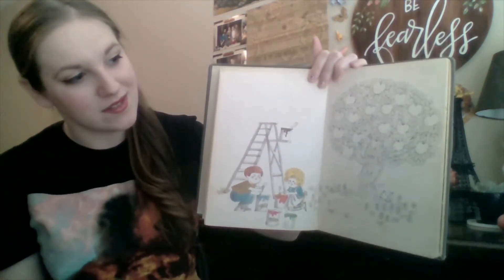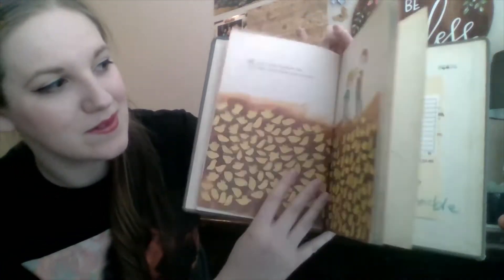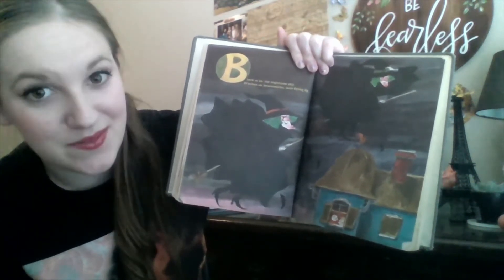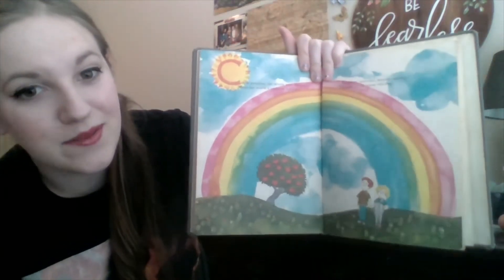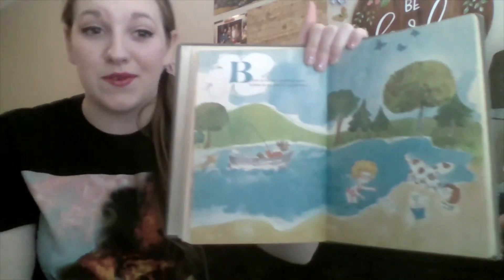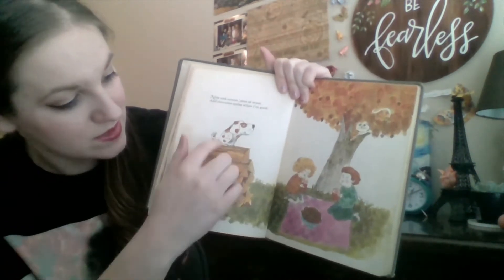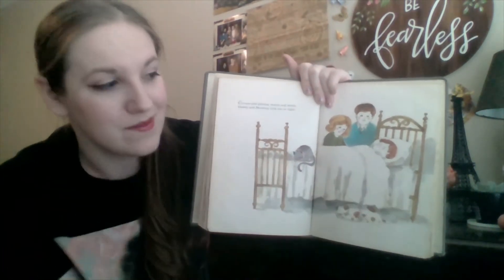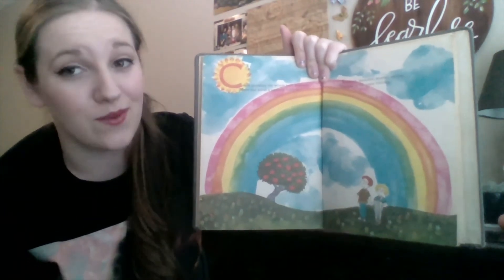"Red is For Apples"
A reading of "Red is For Apples" by Beth Greiner Hoffman.